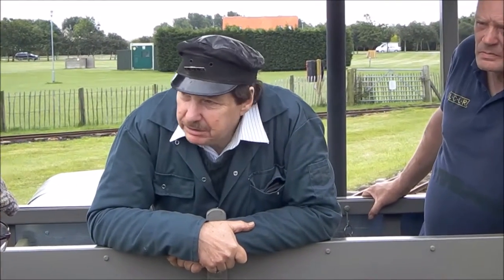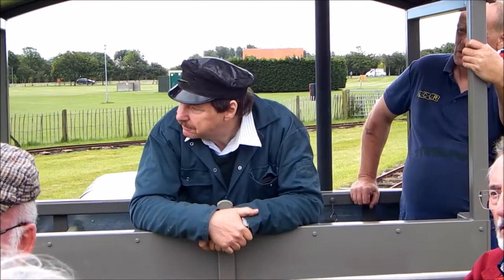LightRailwayMOVIE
On 13th July 2016 the Skegness Ambassadors went on a fact finding mission about the Lincolnshire Coast Light Railway at the Skegness Water Park. This is a short bit of footage of what we found there